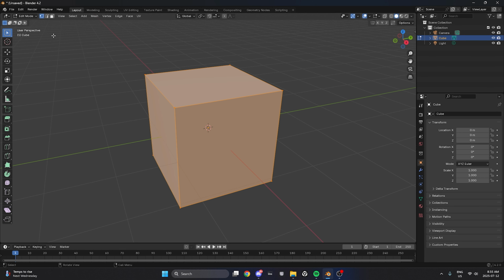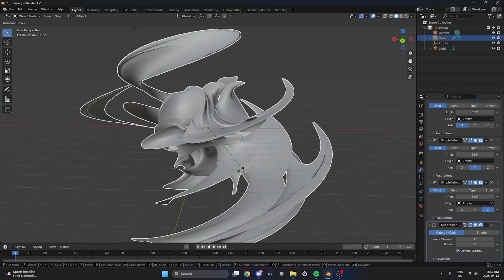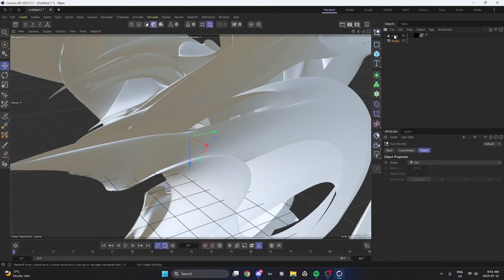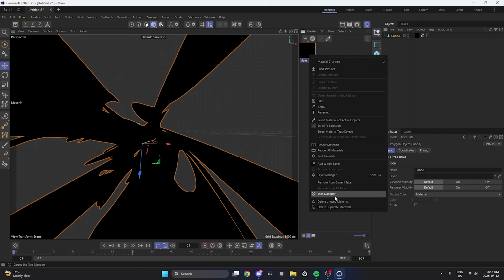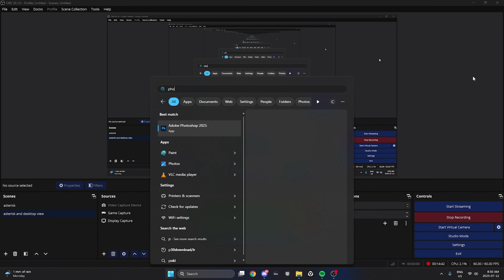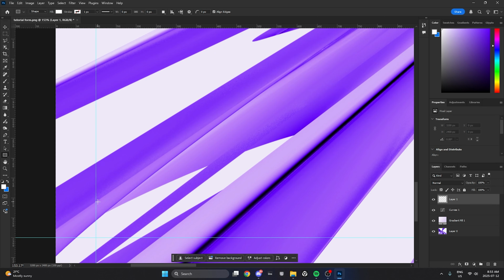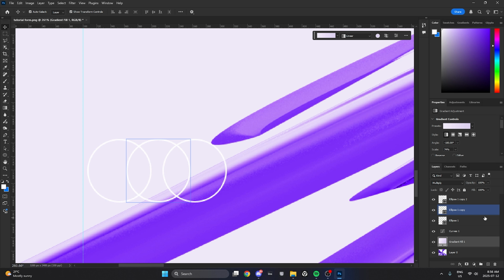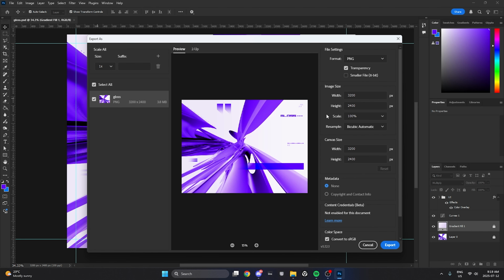Metalheart Design Tutorial | ASTERISK*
The Asterisk logo and wordmark are all owned by me. Please do NOT steal it.